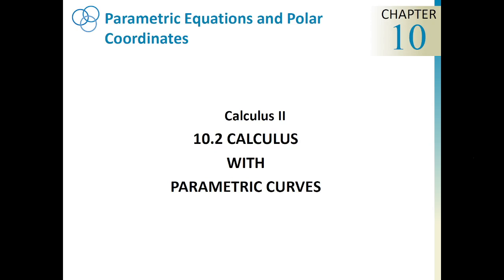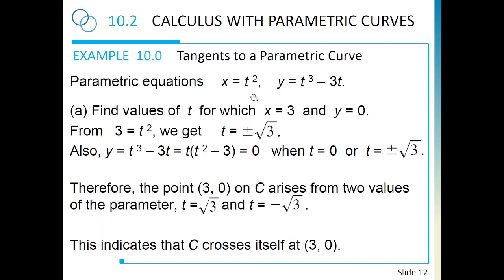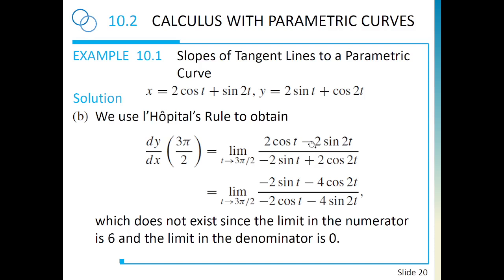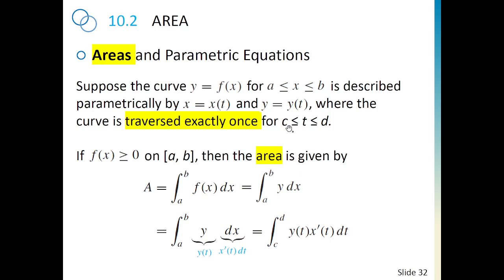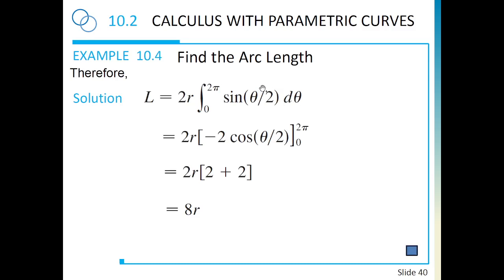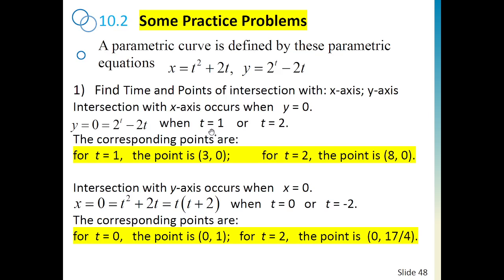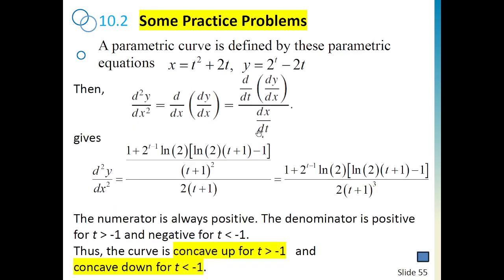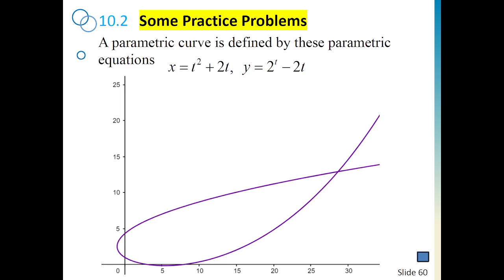Chapter 10.2 Calculus with Parametric Curves